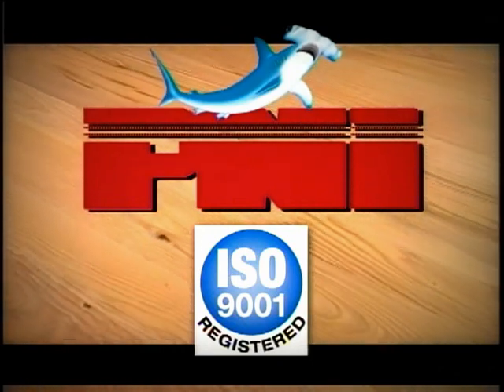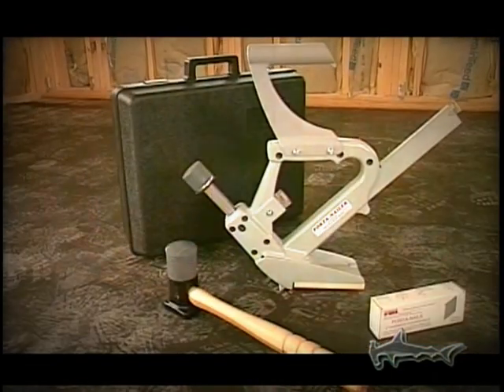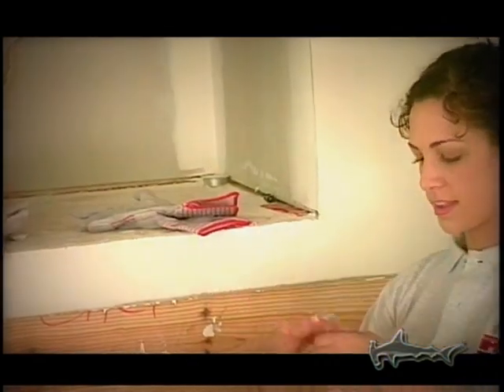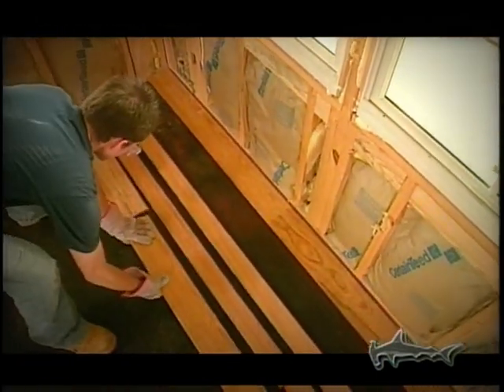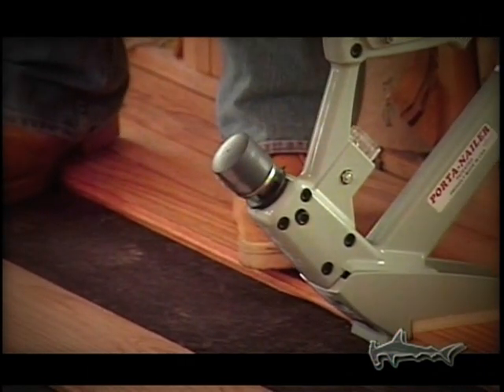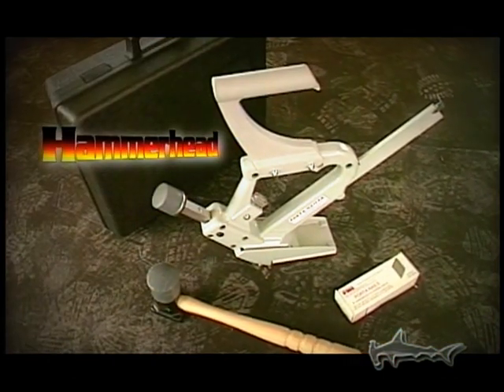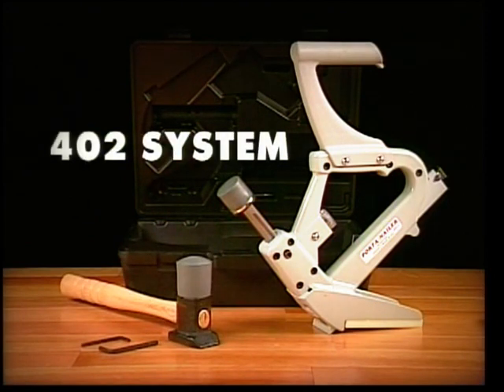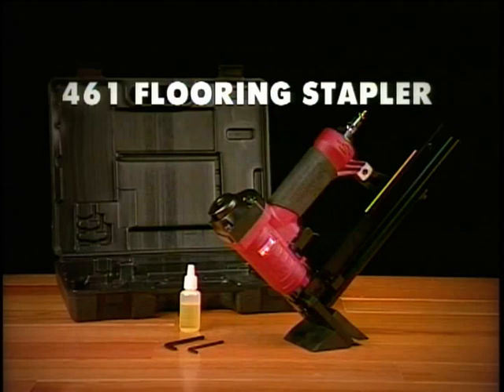How to Operate a Porta-Nails Hammerhead